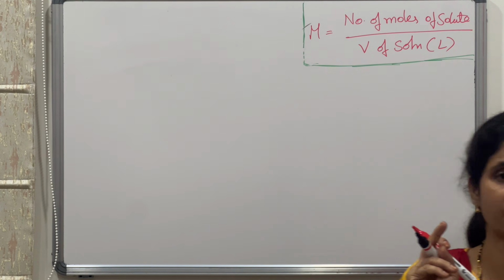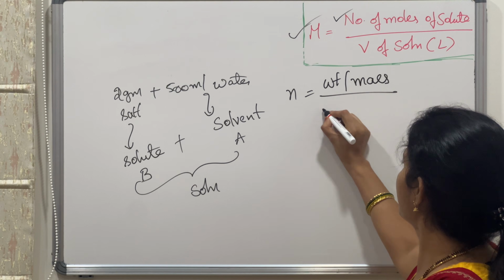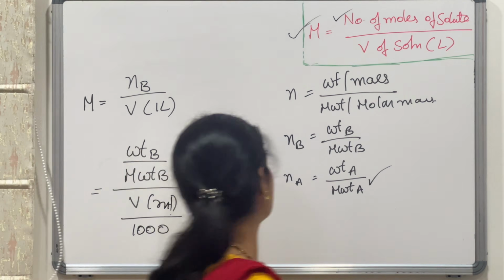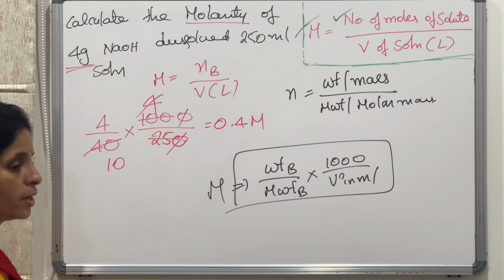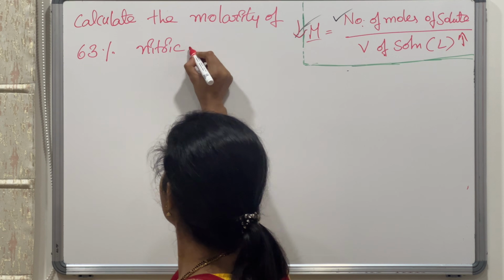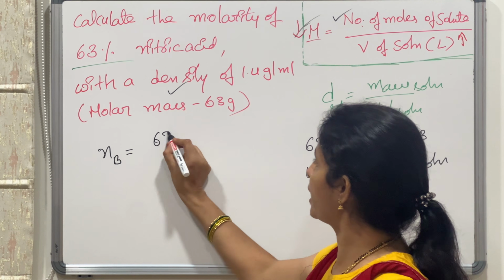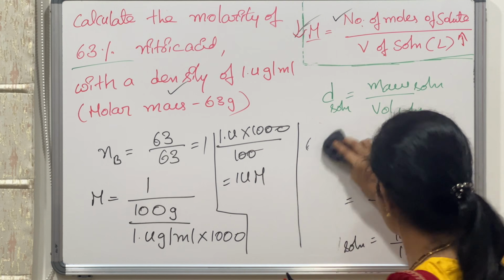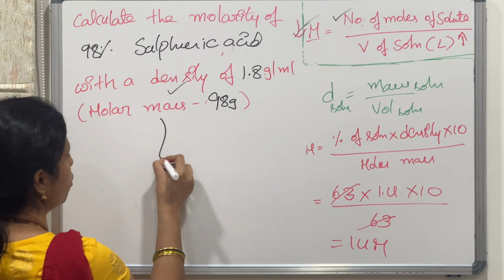What is Molarity? Formula, Temperature Effect & PYQ Tricks | Class 11 Chemistry English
Struggling with concentration terms in physical chemistry? In this Class 11 Chemistry masterclass, Saranya Ma'am breaks down Molarity from the absolute basics to competitive exam level.

Learn the core formula, SI units, why temperature affects Molarity, and how to crack a famous Previous Year Question (PYQ) using a mind-blowing 5-second shortcut formula! Perfect for Class 11 school exams, CBSE boards, JEE, and NEET preparation.

📝 Drop your answer to the homework question in the comments below! Let's see who calculates it right first.

📌 Timestamps for easy learning:
0:00 - Introduction & The Molarity Hook
0:45 - What is Molarity? Formula & Units Breakdown
2:00 - The Temperature Trap: Why Molarity Changes with Heat
7.40- Grand PYQ Challenge: Nitric Acid (HNO3) Density Problem
10.51- The 5-Second Super Shortcut for JEE/NEET
11.35- Homework Challenge for You